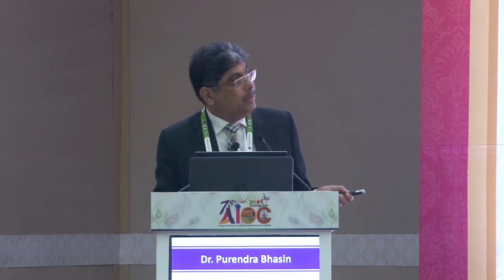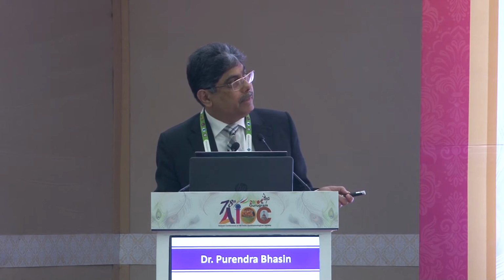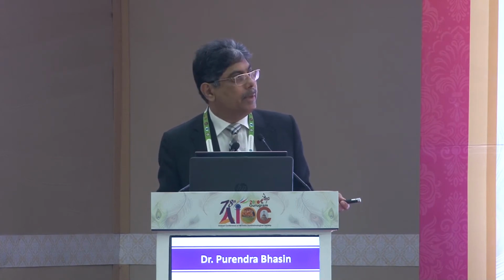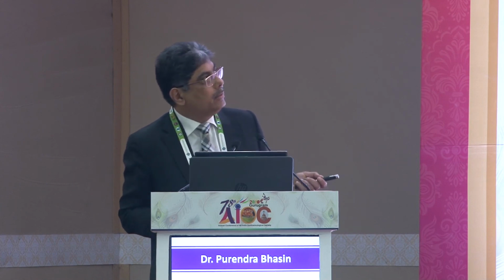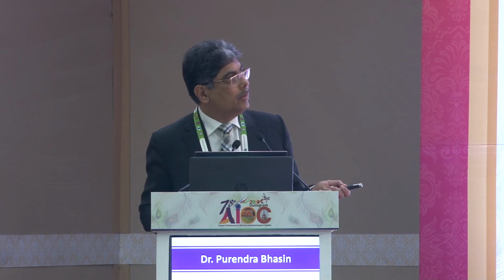AIOC2020 IC065 T1 Dr Purendra Bhasin Overview and Workup of Phakic IOL